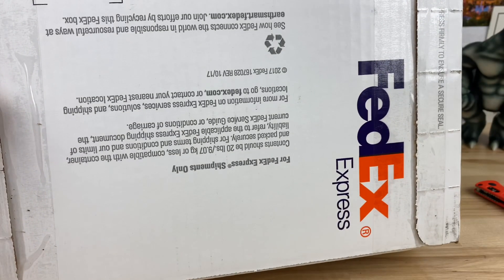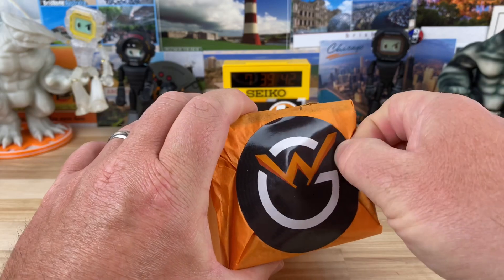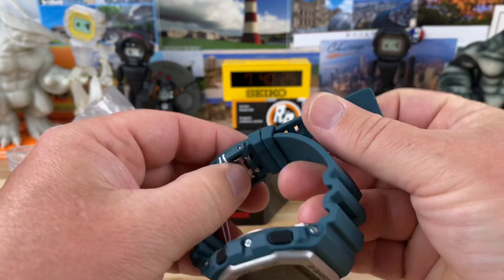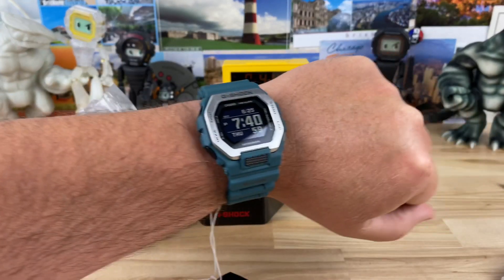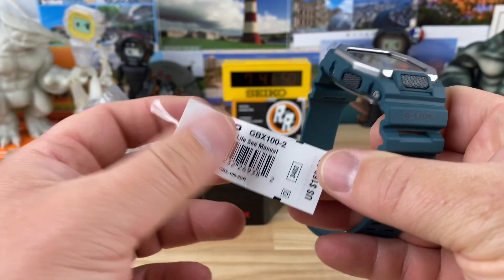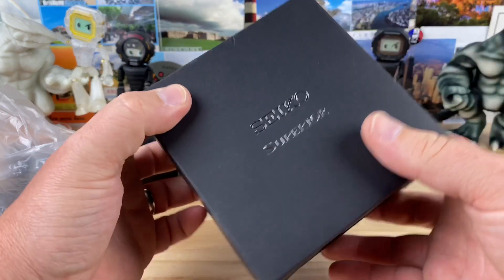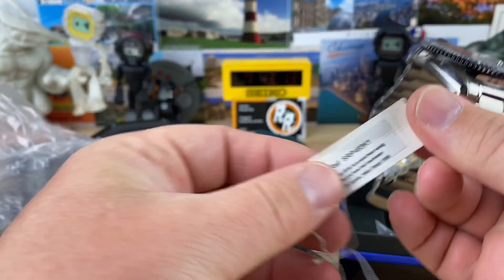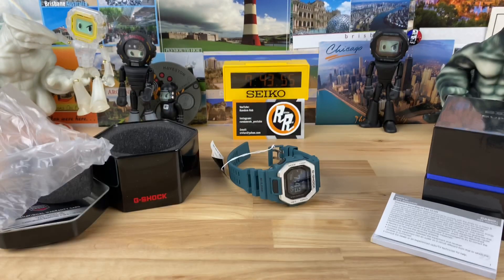Unboxing (double) G-Shock and Seiko